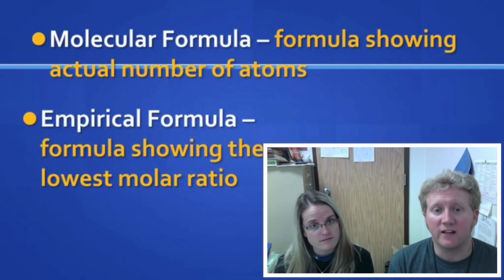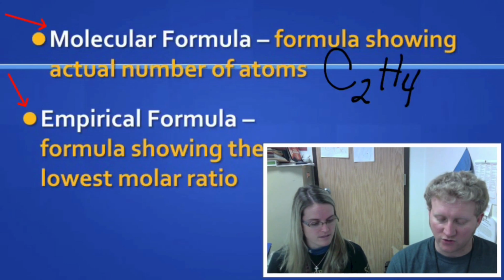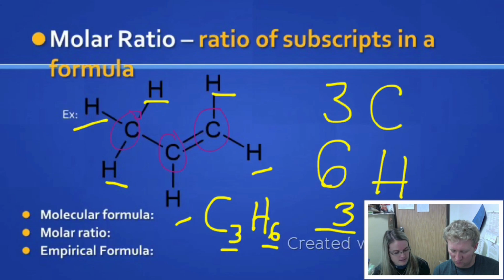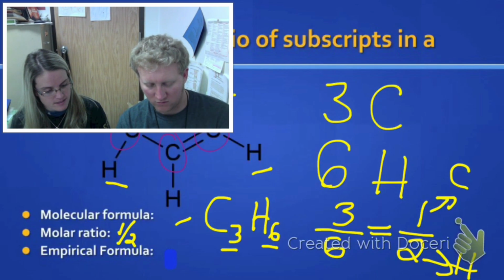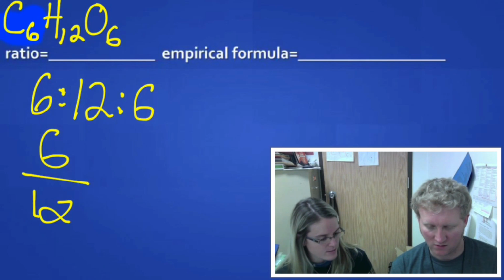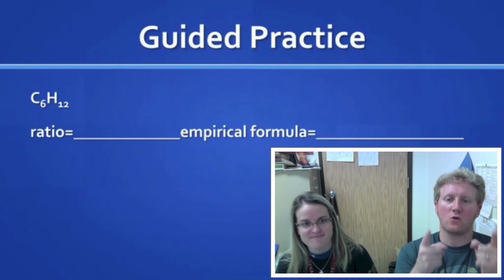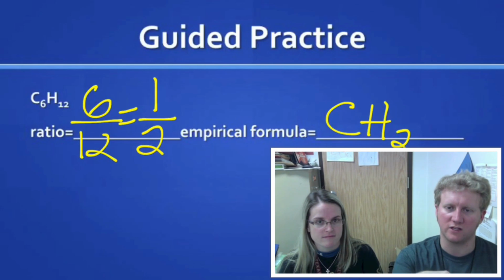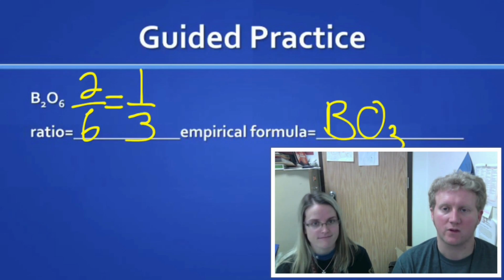6-3B Empirical and Molecular Formulas